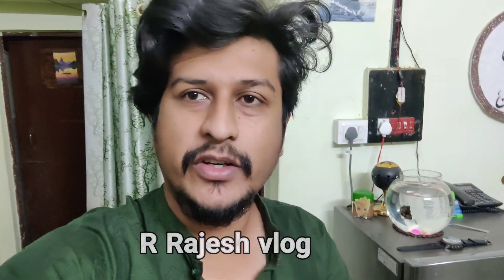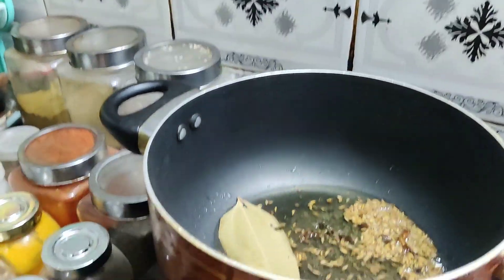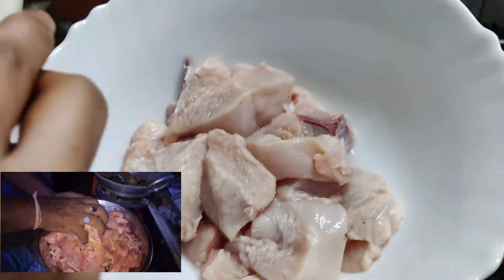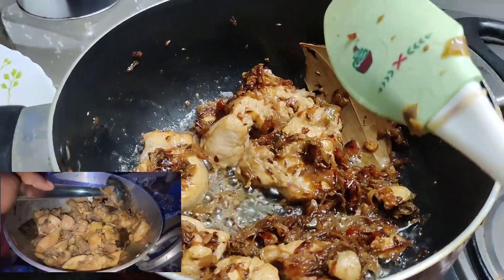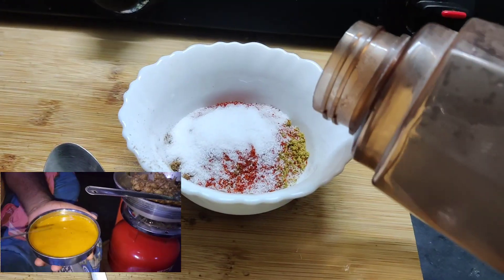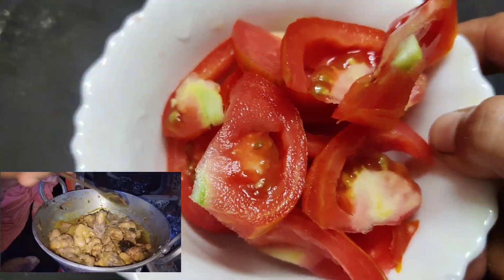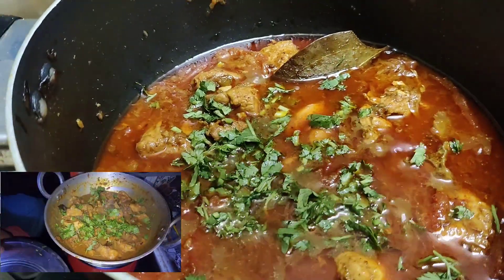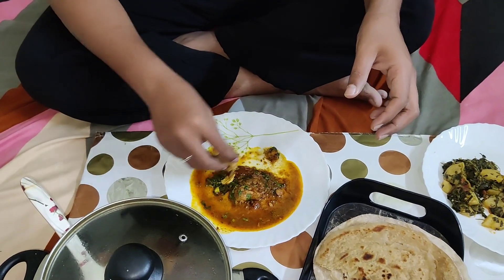Aj hamne banayi Truck driver's style Chicken curry ft.@RRajeshVlogs#chikencurry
Aj hamne banayi Truck driver's style Chicken curry ft.@RRajeshVlogs

In this video we have tried chicken curry like @RRajeshVlogs .

and it trun out to be very tasty